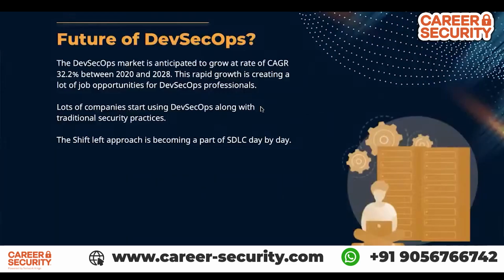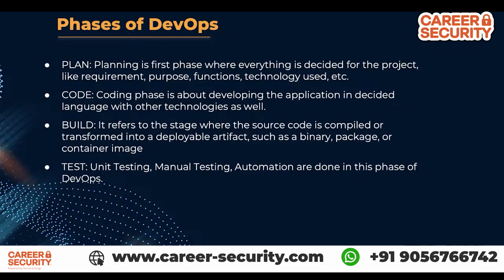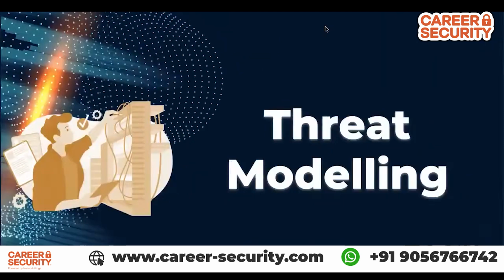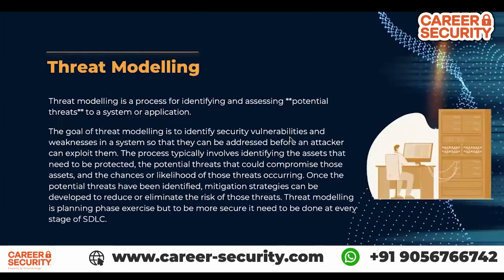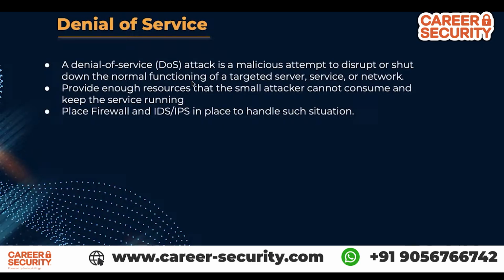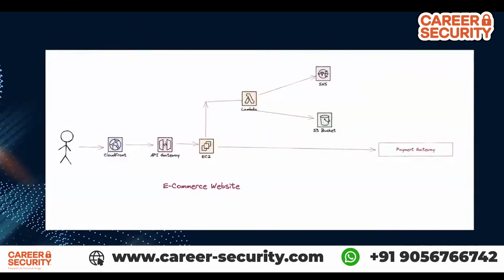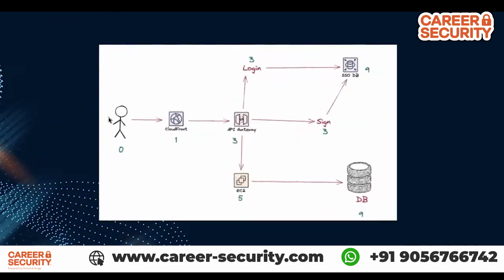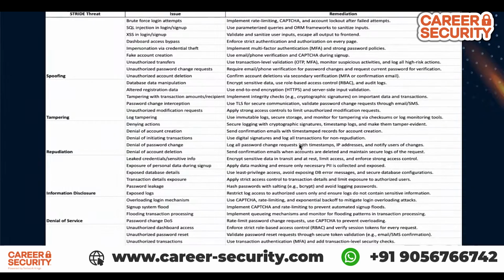DevSecOps Explained for Beginners